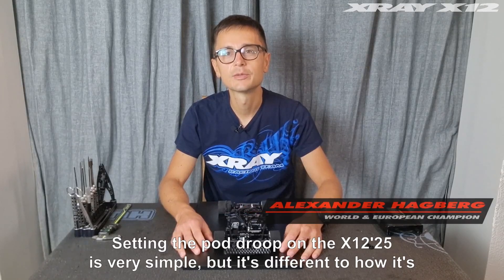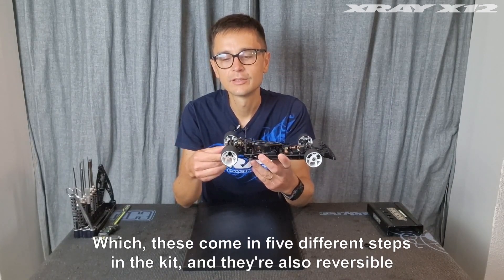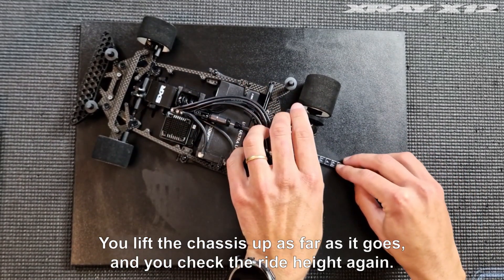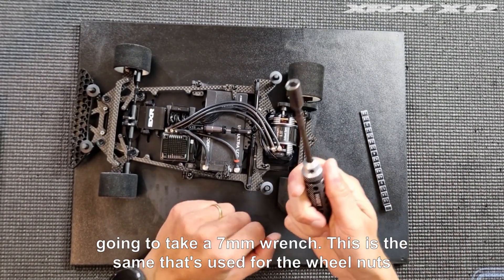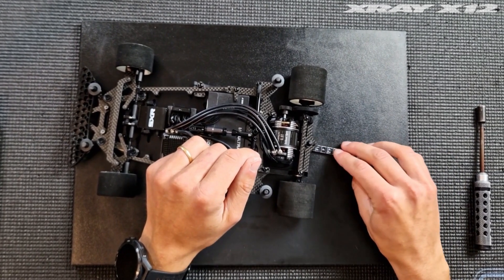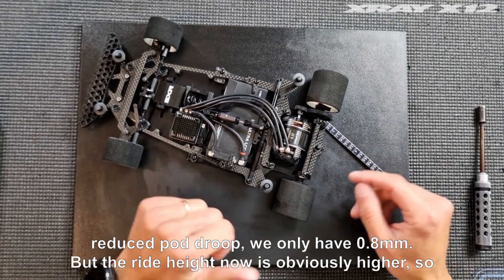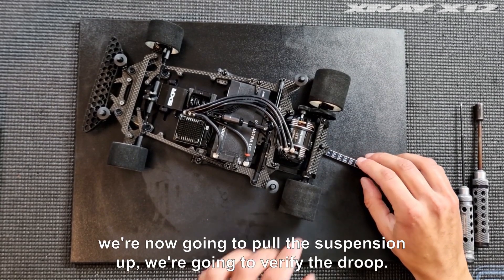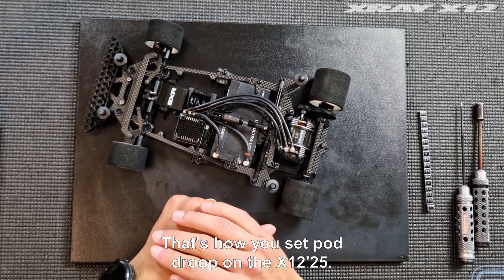XRAY X12'25 - Build - Pod droop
In this video Alexander Hagberg will guide you through the build process of the pod droop on the X12'25.